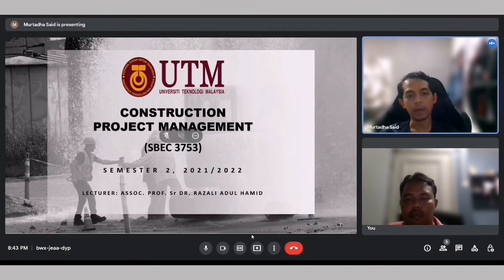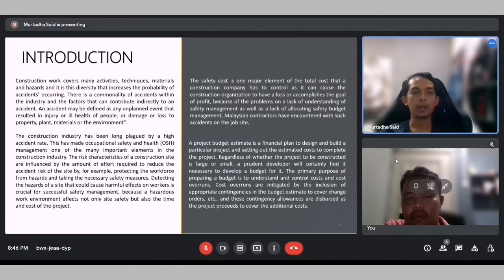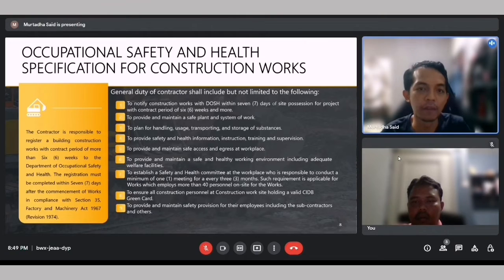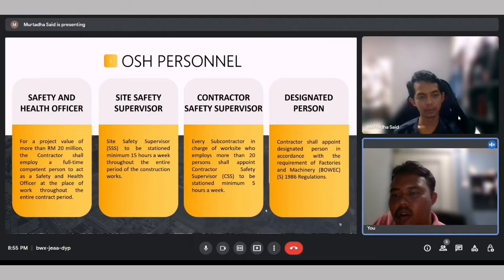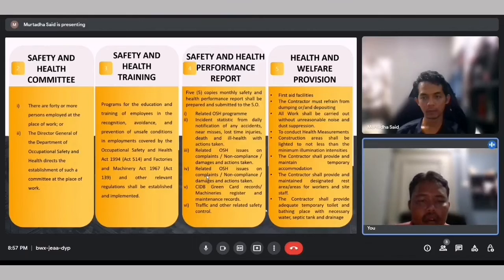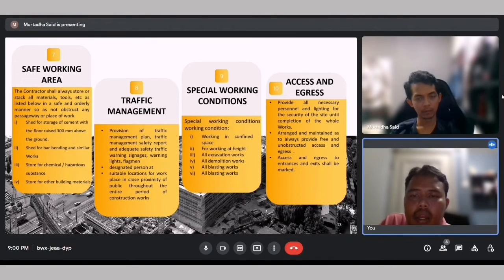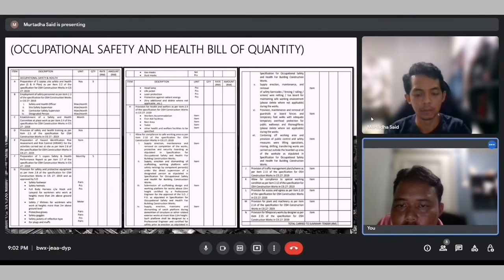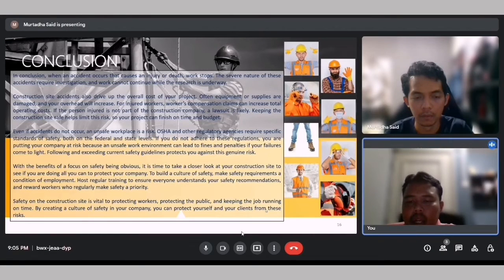SBEC 3753 CONSTRUCTION PROJECT MANAGEMENT